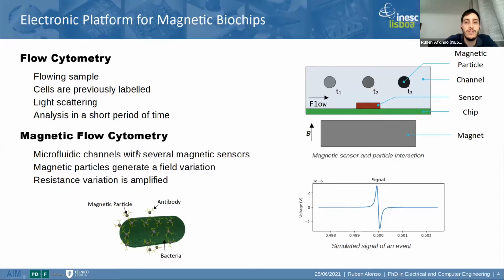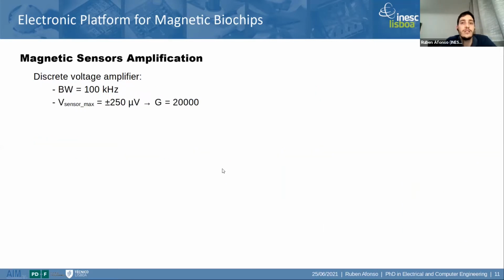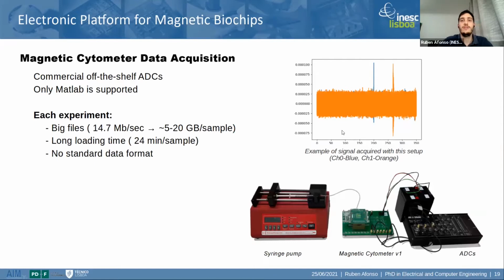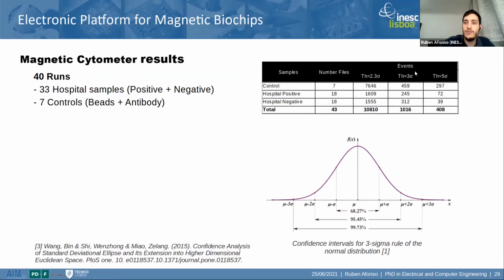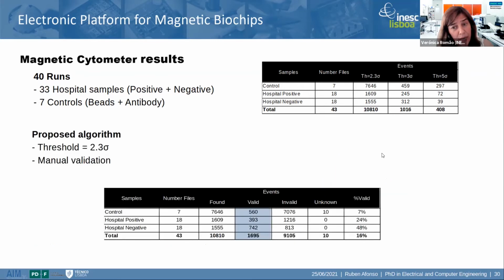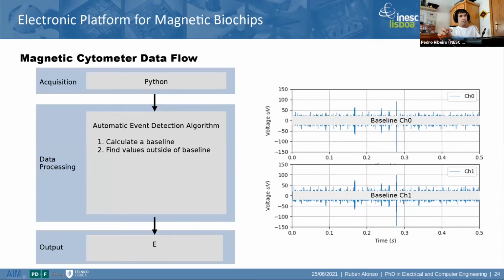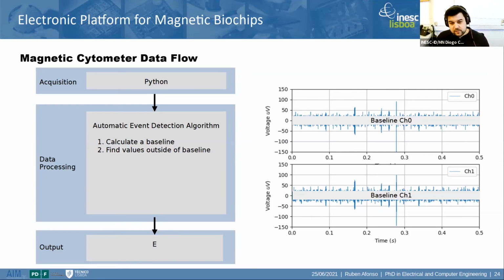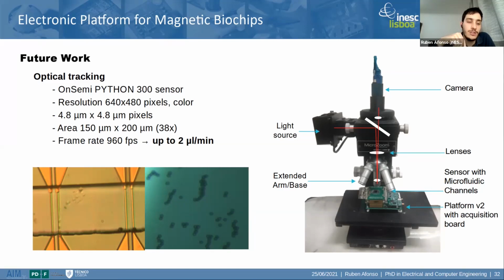INESC MN 2021 Seminar Series-Electronic Platforms & Signal Processing Magnetic Biochips-Ruben Afonso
Title: Electronic Platforms and Signal Processing for Magnetic Biochips
Speaker: Ruben Afonso
Moderator: Pedro Ribeiro, INESC MN

ABSTRACT:
Point-of-care devices are a promising technology for pathogen detection, enabling increased response speed, sensitivity and portability of biological sample analysis. Magnetoresistive sensors have promising characteristics as sensing devices, as they are highly sensitive and allow a discrete quantification of magnetic entities, therefore being an interesting tool for biomolecule quantification. In these devices, biochips are combined with microfluidics and electronics systems that can have multiple drive topologies and amplification chains. Magnetic particles are used to label several entities and small variations are obtained in the magnetic signal due to the target's shape. Signal processing algorithms and artificial intelligence techniques expedite the acquisition of more accurate results, increasing the detection capacity. A combination of imaging and magnetic acquisition techniques is used, in order to accurately determine what is being identified by the particles. Although impressive advances have been done in the past years towards a portable and fully autonomous device, several challenges still need to be faced.

SHORT BIO:
Ruben Afonso is a PhD student in Electrical and Computer Engineering at Instituto Superior Técnico, University of Lisbon. In 2015 he obtained his master’s degree in the same field where he developed an onboard computer for a CubeSat. His investigation focuses on electronic platforms for magnetic biochips and is conducted at INESC MN and INESC ID. His interests include real-time critical systems and photography.